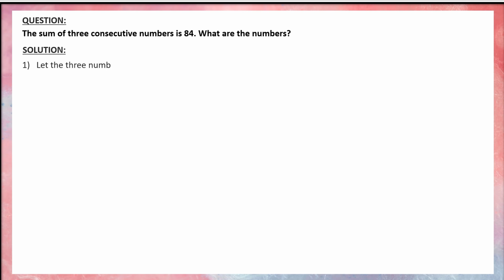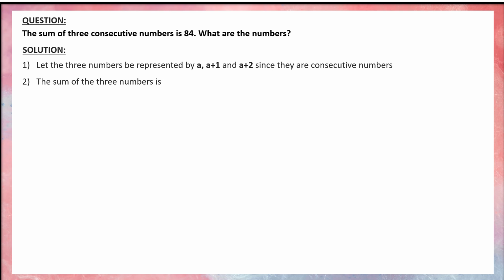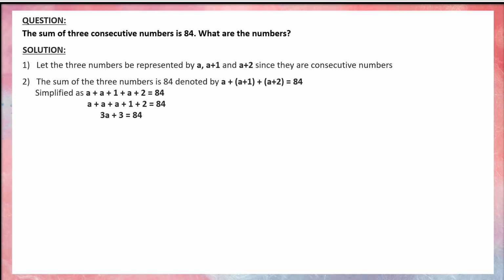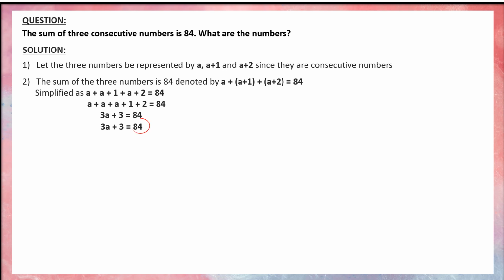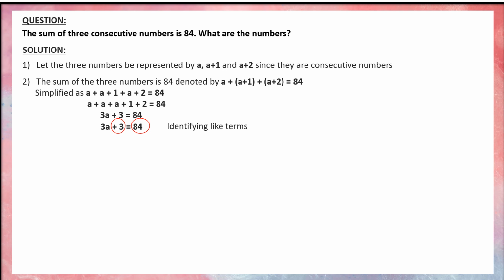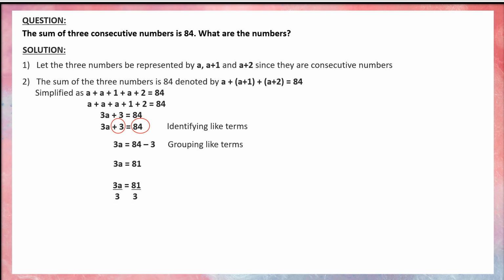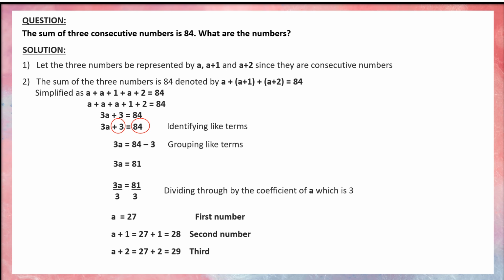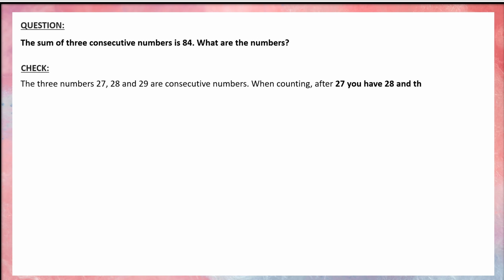EASY SOLUTIONS TO MATHS - WORD PROBLEM 22